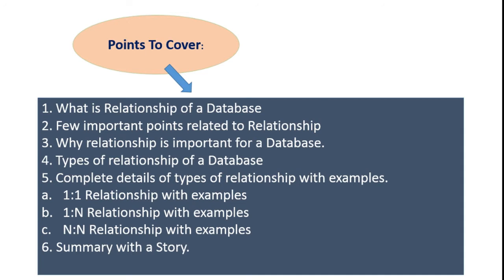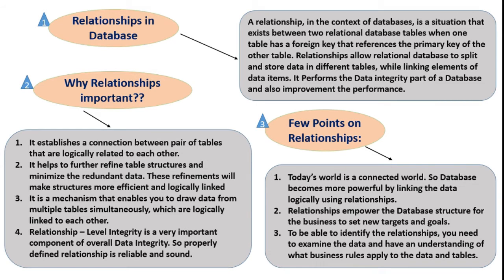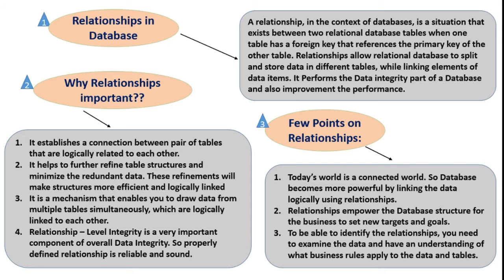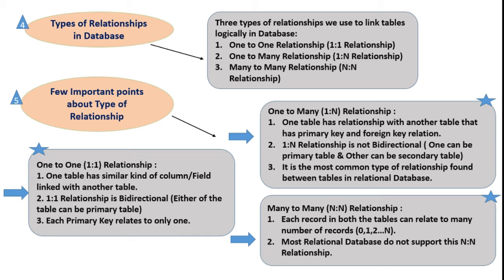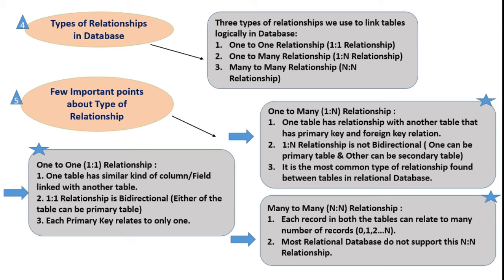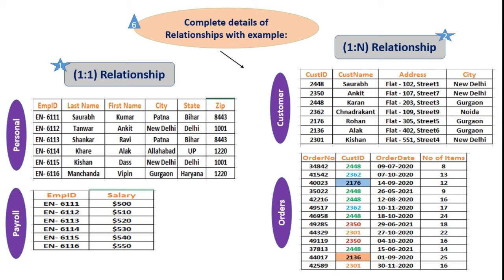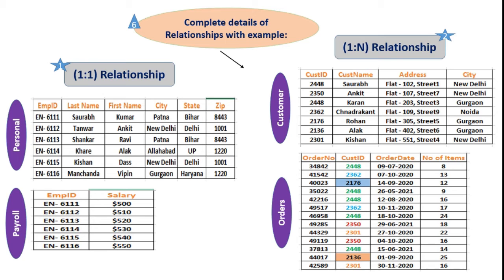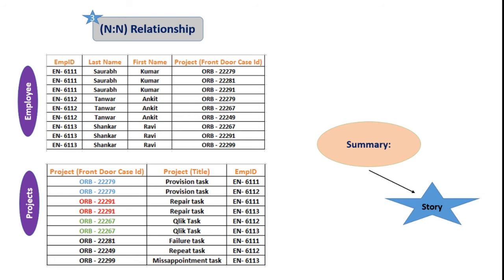complete understanding of relationships in database | types of relationships in DBMS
This video will give you complete understanding of relationships in database. You will understand why Relationships??, Types of relationships in Database management system. Content of this video can help beginners as well as experienced.
Content of this video :
What is Relationship of a Database
Few important points related to Relationship
Why relationship is important for a Database.
Types of relationship of a Database
Complete details of types of relationship with examples.
One to One Relationship with examples
One to Many Relationship with examples
Many to Many Relationship with examples
Summary with a Story.

Content of this video is really helpful for interview purpose.